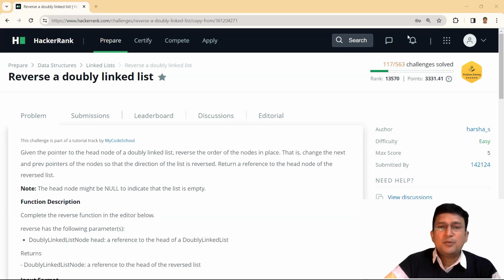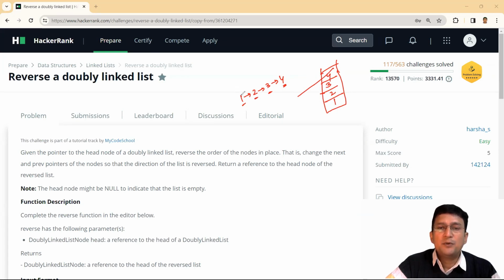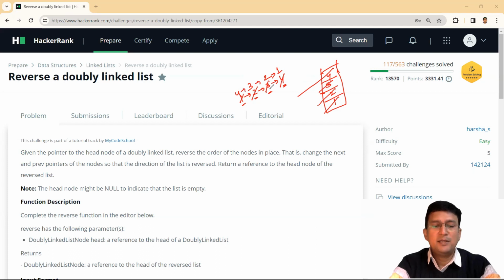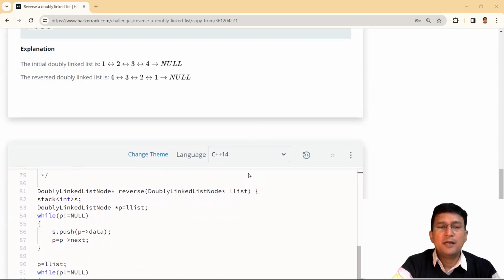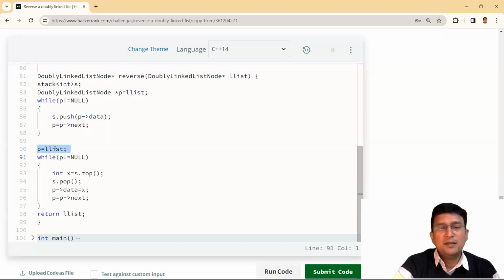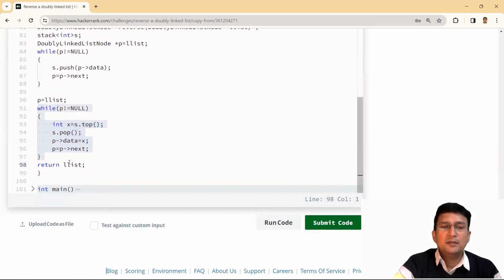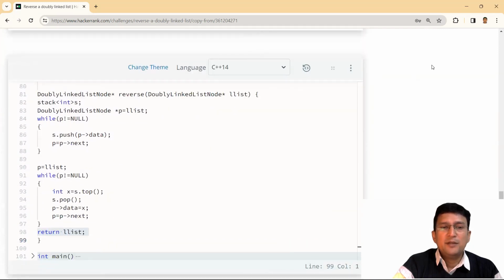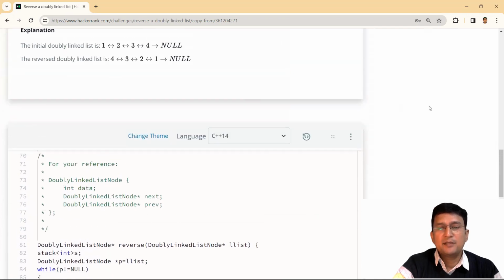15. Reverse doubly Linked List | Hackerrank Linked List Module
Reverse doubly Linked List | Hackerrank Linked List Module